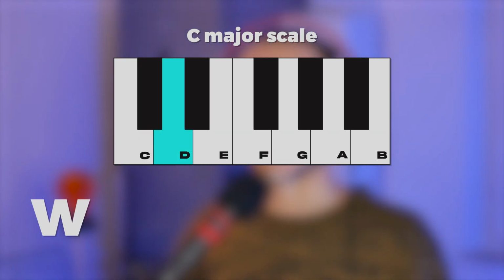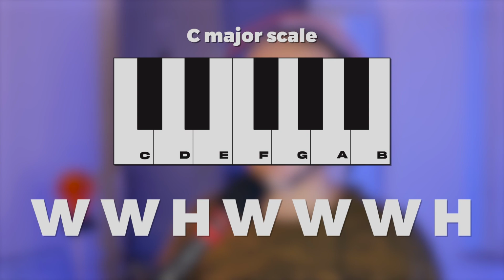Scales | Music Theory Monday (2/18)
Can you believe it, I uploaded on time for once.

Chapters:
00:00 - Intro
00:39 - Part 1: Definitions and differences between "keys" and "scales".
02:08 - Part 2: Major scales
03:40 - Part 3: Minor scales
04:54 - Part 3.1: Natural minor scale
05:41 - Part 3.1.1: Relative minors and majors
06:38 - Part 3.2: Harmonic minor scale
08:10 - Part 3.3: Melodic minor scale
09:02 - Part 4: Can you use more than one scale?
09:30 - Bonus: Pentatonic scales for improvisation
10:18 - Outro

Written and edited by Viktor Vee.